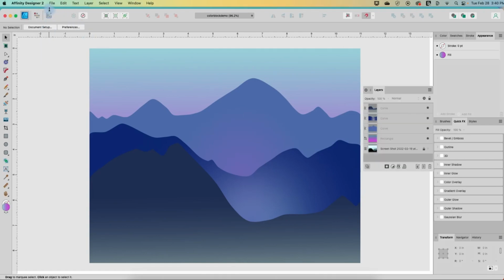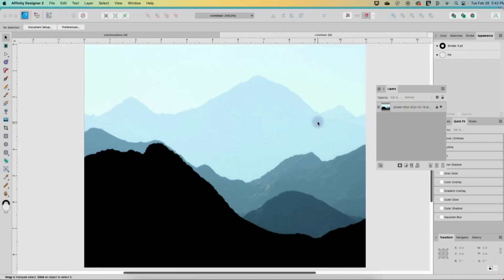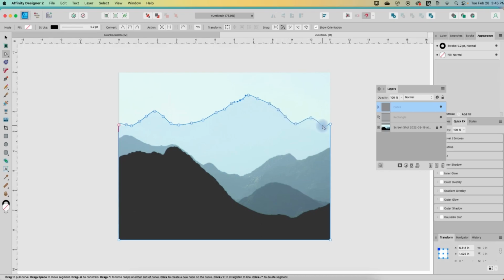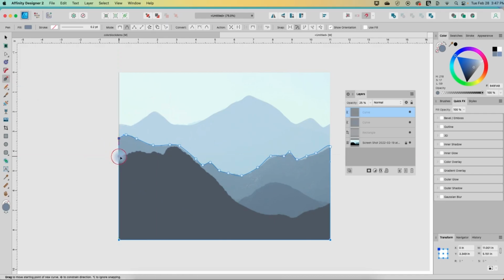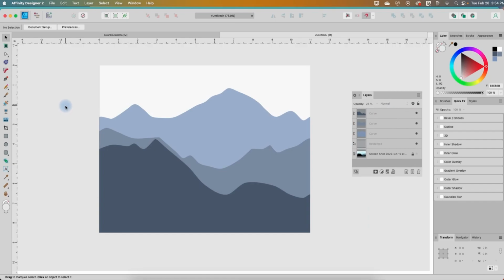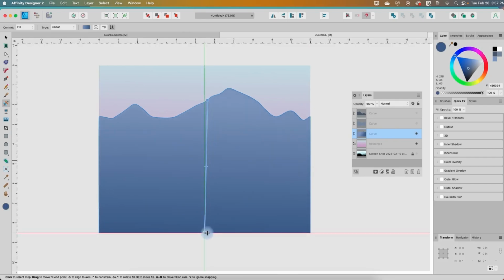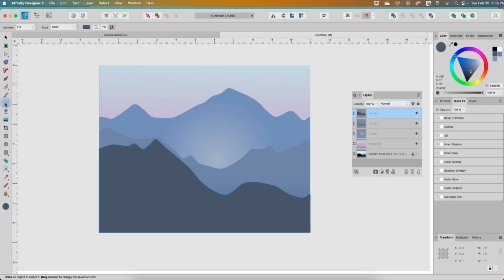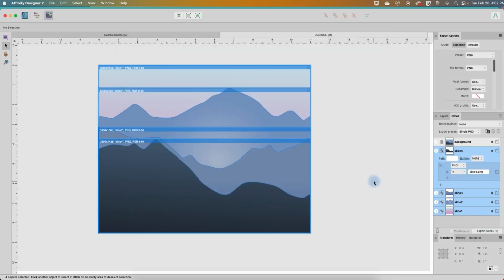Color Block Landscape Tutorial-Affinity Designer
In this tutorial I will show you an easy project for practicing the Pen Tool. I will be demonstrating this in Affinity Designer, but you can do this in any of the Affinity programs. We will be creating some color blocked wall art of a mountain range. You could also cut out each layer with a cutting machine to create a layered (e.g. shadow box) art piece.

You will also learn about applying gradients in this design. See below for a link to a more detailed gradient tutorial from my friend Shannon.

In this video I will show you:

00:42 Set up canvas and place reference image
02:49 Background layer
03:27 Trace the mountains with pen tool, adjust nodes
08:00 Final adjustments to nodes
09:36 Fill each layer with gradient
14:57 Optional, how to export as PNG's for Cricut use